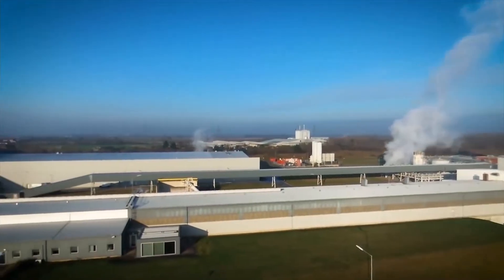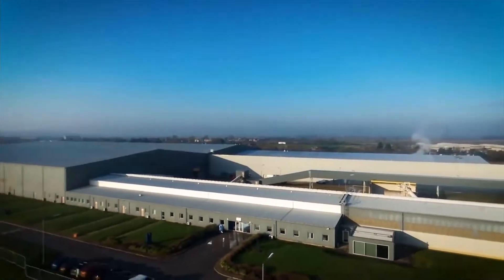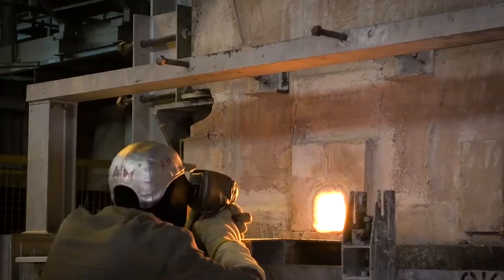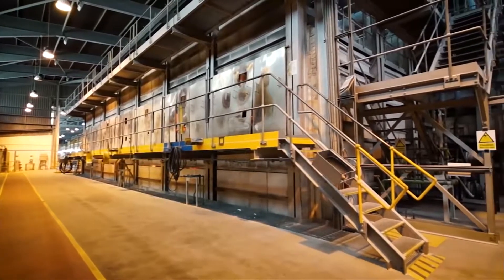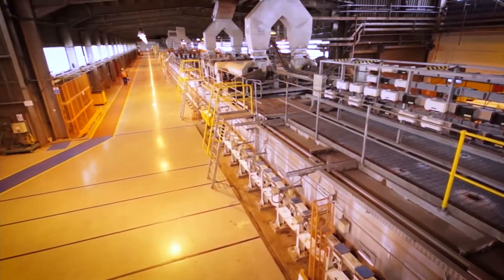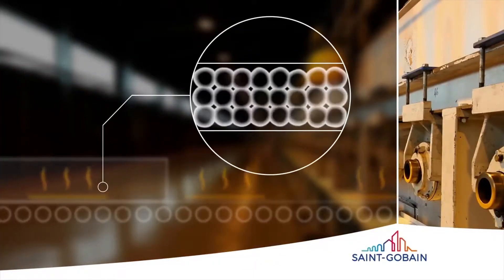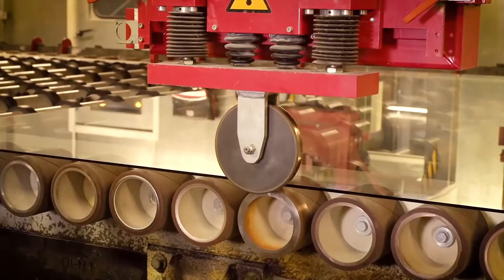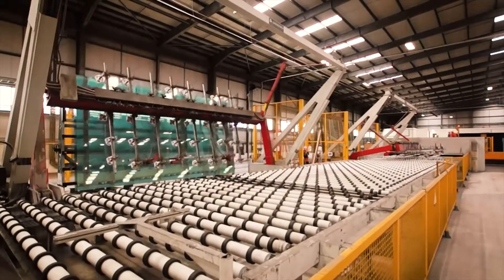St Gobain Glass - how it's made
Interesting video from St Gobain describing the glass making technique from scratch.